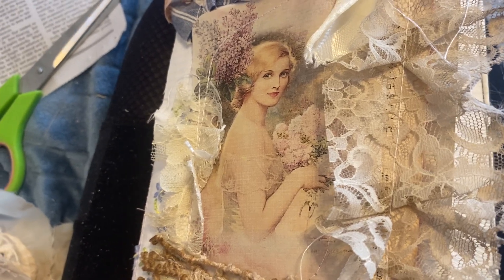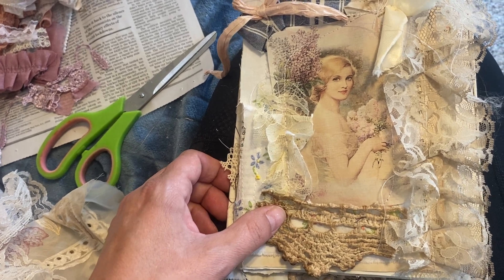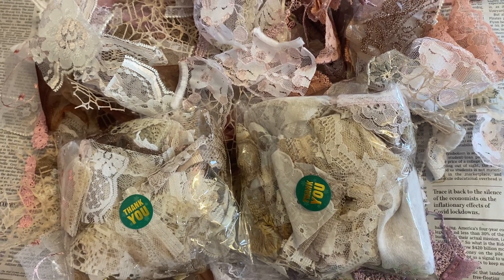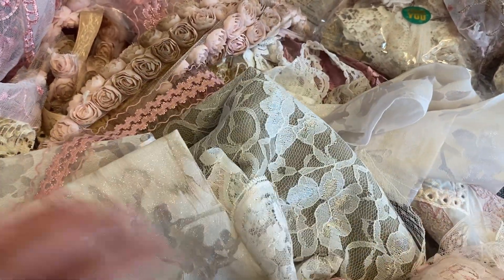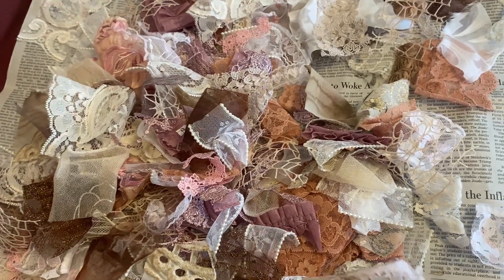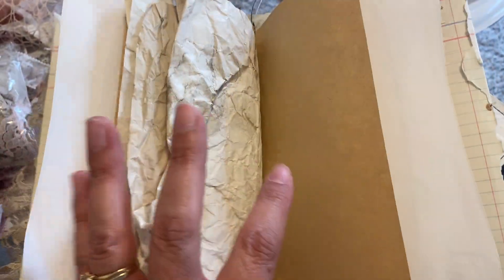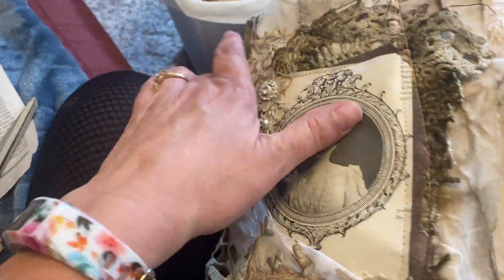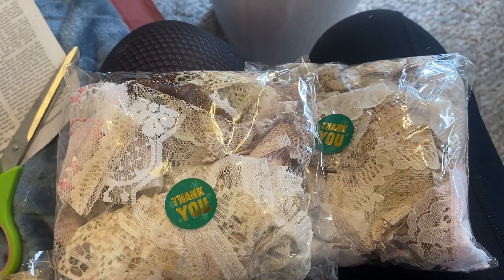$2.50 "Vintage & New Snippet Packs" - HUGE TEMPORARY PRICE REDUCTION!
(In my Ebay shop, you can click on "Save This Seller" on the top of any page to get notifications when I post new items).